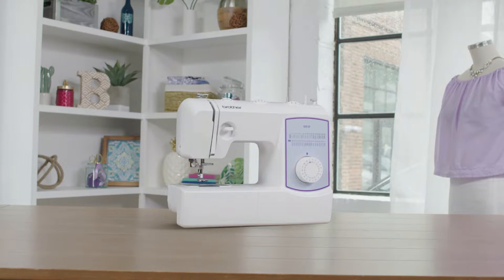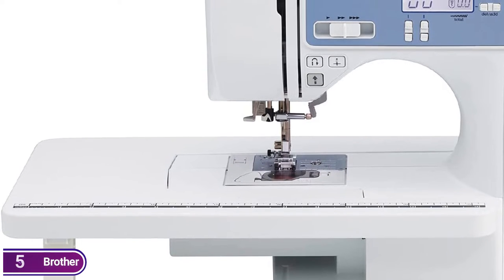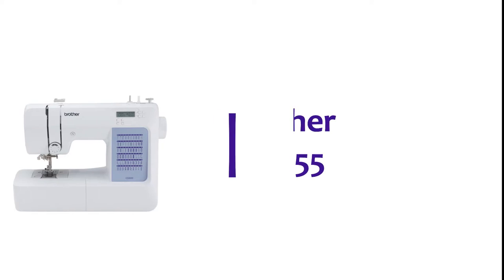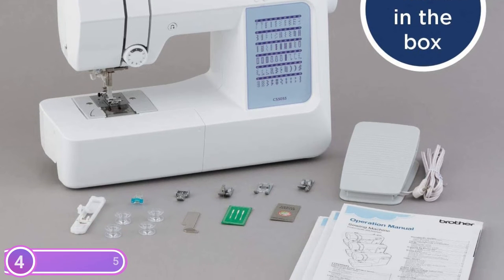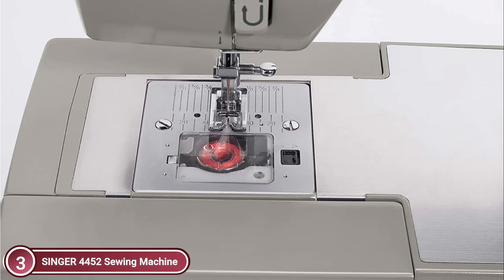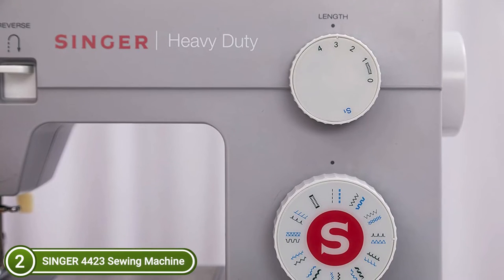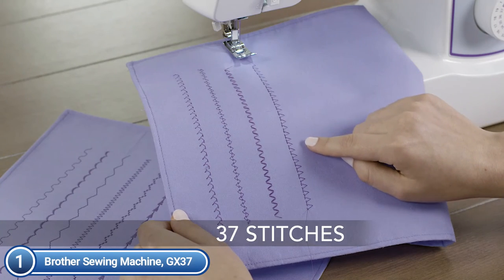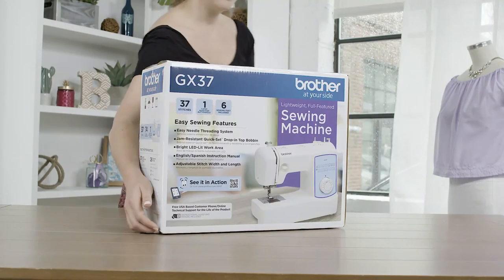Top 5 Best Sewing Machine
5. Brother XR9550

4. Brother CS5055

3. SINGER 4452 Sewing Machine

2. SINGER 4423 Sewing Machine

1. Brother Sewing Machine, GX37